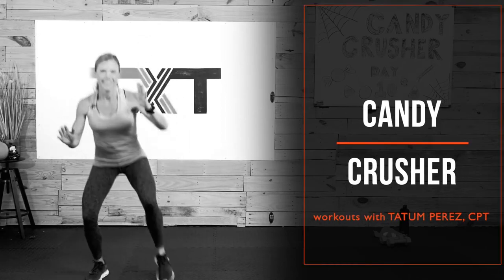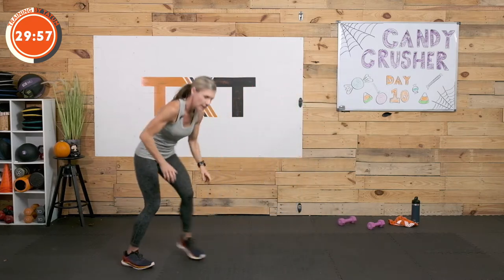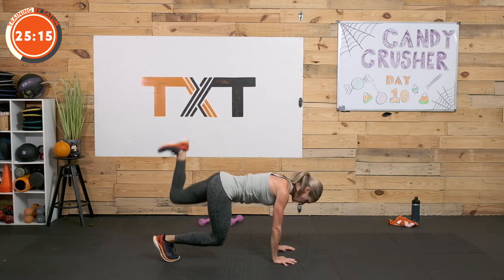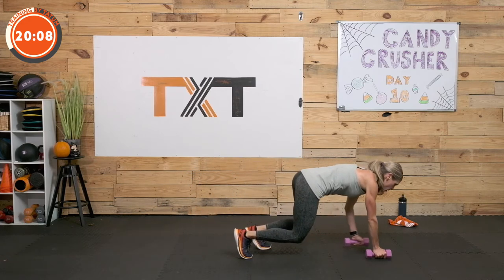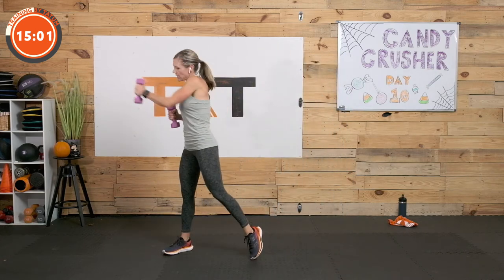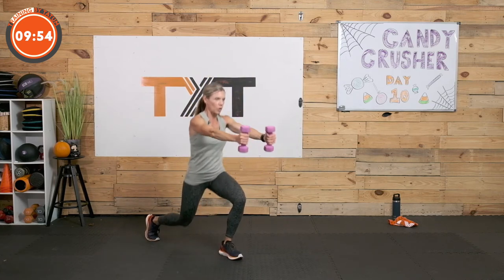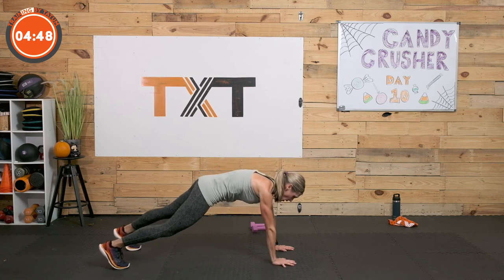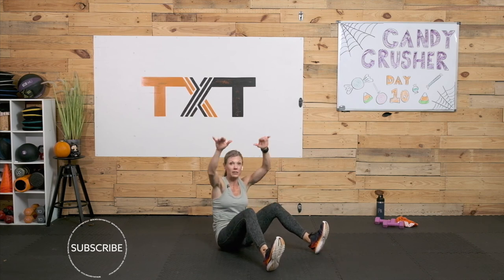35 Minute LISS (Low Impact Steady State) Workout | Candy Crusher - Day 10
Hello, hello! Tatum here. Welcome to my Candy Crusher Workouts. It’s day 10 of this 4-week challenge to keep you moving.

Let’s elevate that heart rate and burn those calories again but with low impact movement! We are going to flow from one exercise to the next with no rest for some LOW IMPACT STEADY STATE (LISS) Cardio. Today’s workout will boost our energy, improve our cardio, allow for some recovery from day 9, and lift our mood.

The layout includes 2 circuits, containing 6 exercises.
We will perform each circuit twice through. Then we will revisit each circuit one more time, completing all 12 exercises, and finishing with 3 rounds.

If you need to modify and add rest then take my 45 second intervals and scale back to 30 seconds leaving yourself with 15 seconds of rest between exercises.

It’s time to get started. Let’s get to it!

Equipment
Optional, 3-5 lb dumbbells

Exercises
SQUAT HEEL TAP
LATERAL SLIDE LUNGE LATERAL ARM RAISE
PLANK TABLE TOP GLUTE KICKBACK
REVERSE LUNGE FRONT ARM RAISE
INCHWORM BURPEE

SQUAT ABDUCTION
FORWARD LUNGE TO KICK
WEIGHTED TABLE TOP CRAWL
FRONT JAB LATERAL SHUFFLE CROSS
MOUNTAIN CLIMBER KNEE TAP

Special Announcement:
WE HAVE MERCH!

     channel

Remember:

👉Love yourself❣️